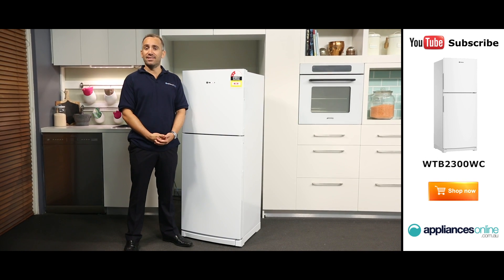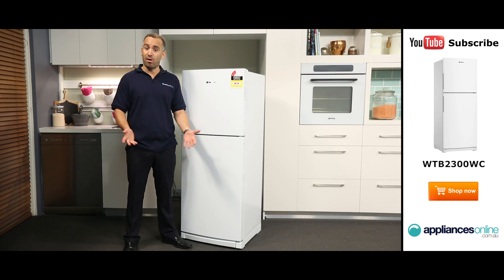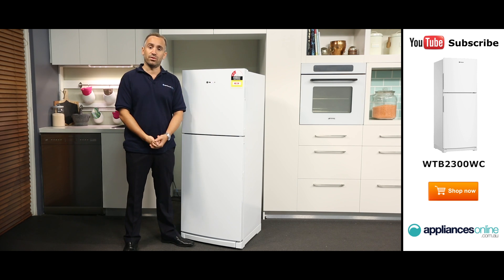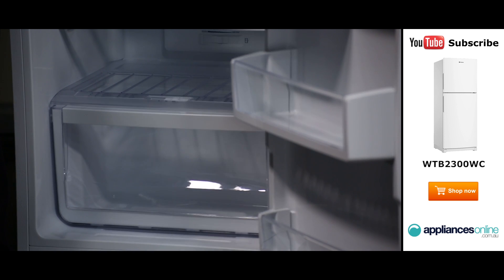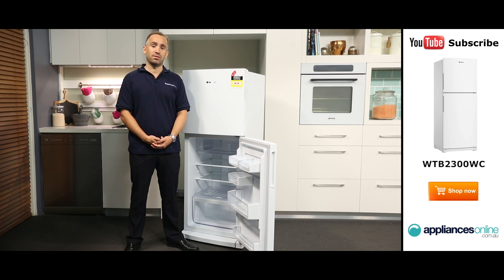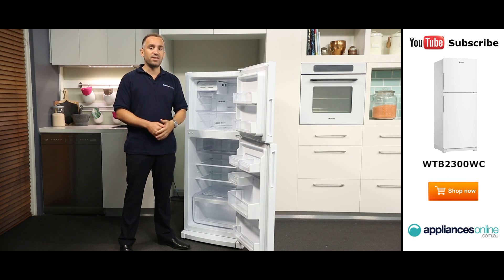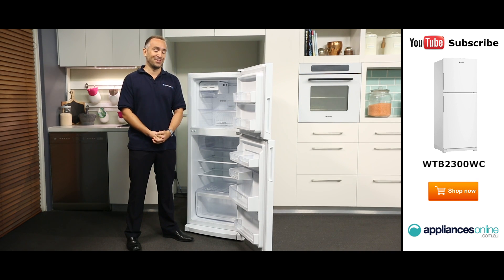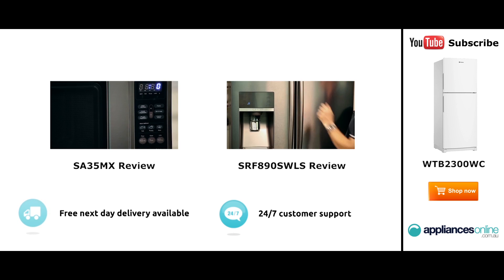The 230L Westinghouse Fridge WTB2300WC reviewed by an Appliances Online expert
we’re looking at the 230L top mount fridge from Westinghouse, the WTB2300WC.

The exterior of the one featured here today is a classic kitchen white, but this model also comes in elegant silver.

This fridge is jam packed with great features, including the deodoriser, which ensures food smells are kept to a minimum so you can say goodbye to unwanted odours without having to use harsh chemicals or smelly detergents.
There is also the frost free system that helps stops most frozen foods from sticking together, and eliminates having to manually defrost the annoying frost build-up.

This fridge also features a multi-flow air delivery system, which prevents warm or frosty spots from forming. The multi-flow system maintains an even temperature throughout your fridge at all times.

The doors are right hinged and the handles are hidden for a sleeker, more stylish look.  And if you prefer, you can reverse the doors with the optional conversion kit, which can be bought separately.

Inside the fridge you’ll find great storage ideas such as the spill safe glass shelves, which helps contain spills to one area ensuring a fast and easy clean up.
There are also handy slide door guards that can be adjusted to suit your needs. This fridge also comes with a humidity controlled crisper bin, and a dairy compartment.

Taking a look inside the freezer, at the top there is a removable twist icemaker, which is perfect for the summer months.  There are also 2 shelves and 2 door guards, making organising your frozen foods easier.

So if you’re looking for a fridge that is filled with maximum storage and great standout features this is the fridge for you.